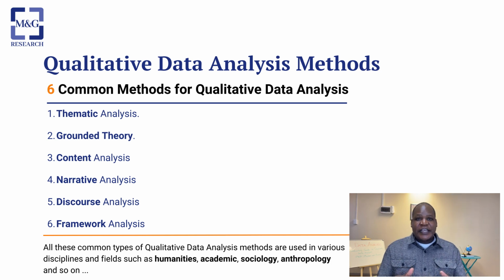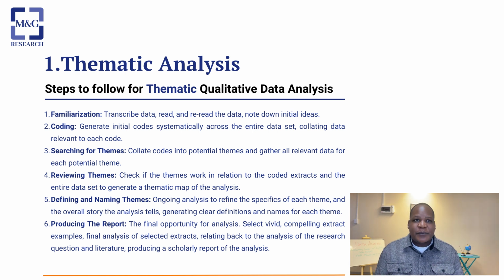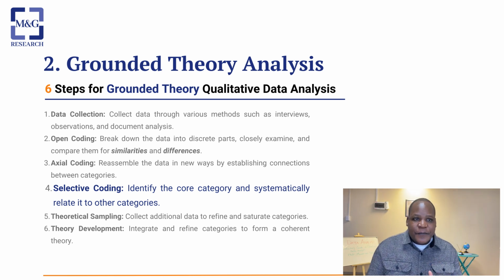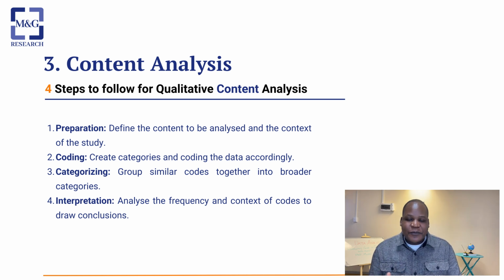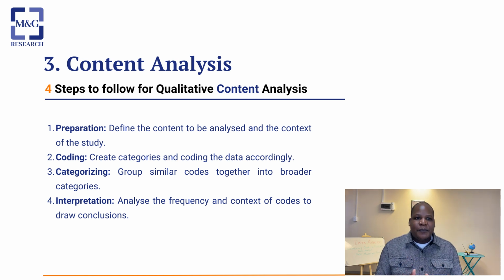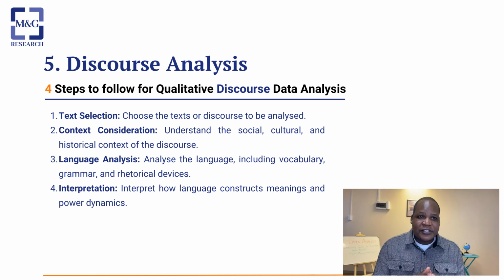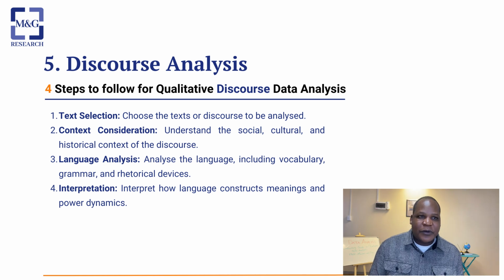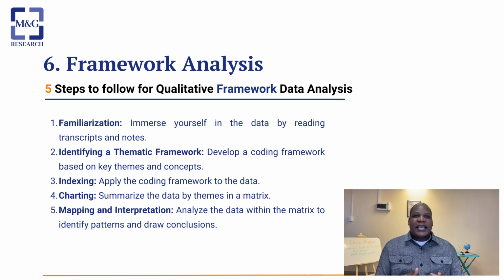Introductory Guide to Qualitative Data Analysis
Welcome to our Qualitative Data Analysis Workshop! In this insightful video, we explore the various methods of qualitative data analysis, the steps involved, and the contexts in which to apply these methods. Perfect for students, researchers, and professionals, this workshop will help you master the art of qualitative analysis.